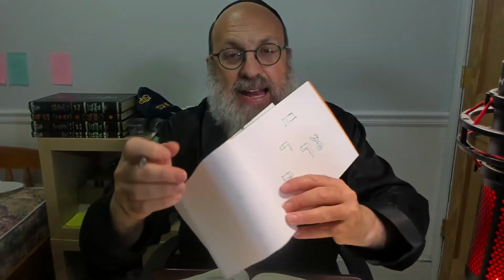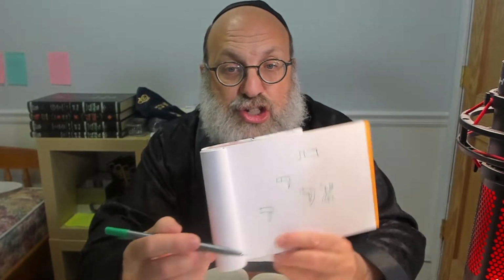Mishnah Berurah Vol 1 Page 49a 1 Siman 32: 23